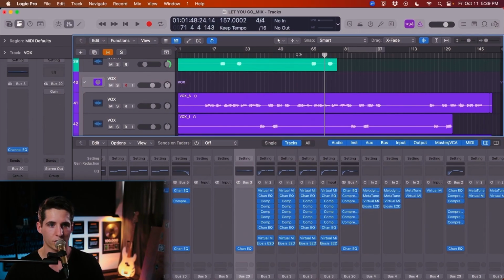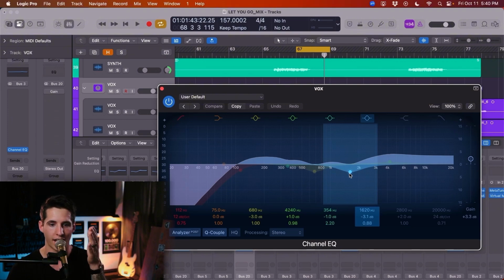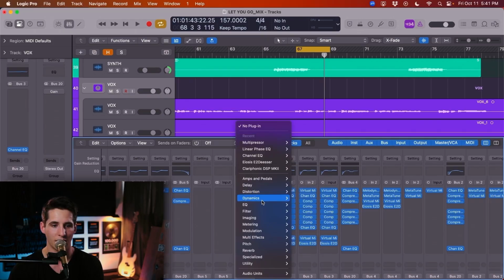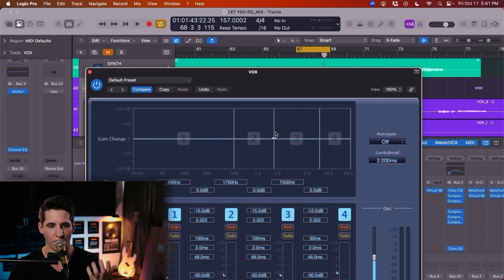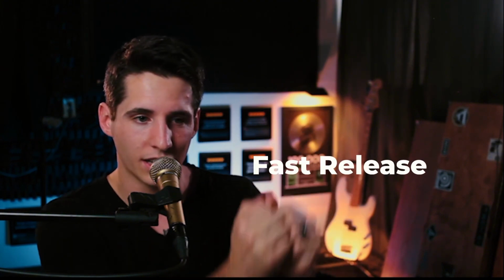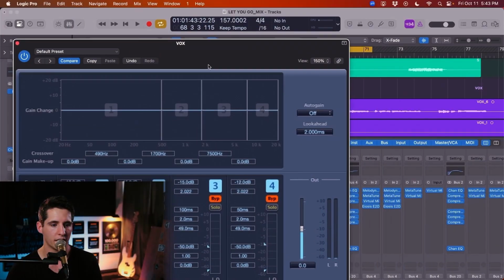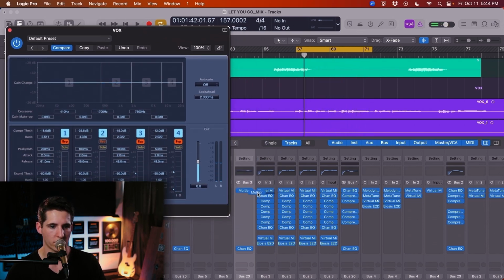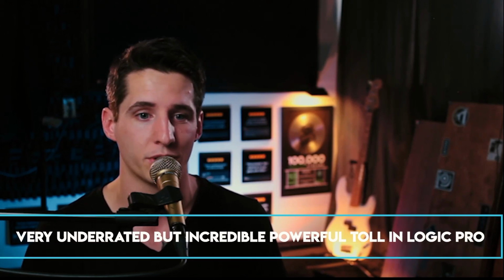The Most UNDERRATED Stock Tool In Logic Pro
In this logic pro x tutorial - I cover why you NEED this stock tool in your mixing toolbox. This is likely the most underrated tool that nobody talks about in Logic Pro. If you're mixing your own tracks - you NEED to be utilizing this tool.

Inside this video you'll learn:
👉 The tool that you never knew you needed in Logic Pro. (Stock plugins!)
👉 How I use this tool to fix inconsistent vocals and tracks in my mixes...